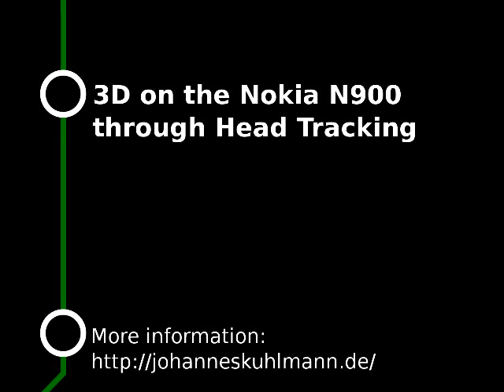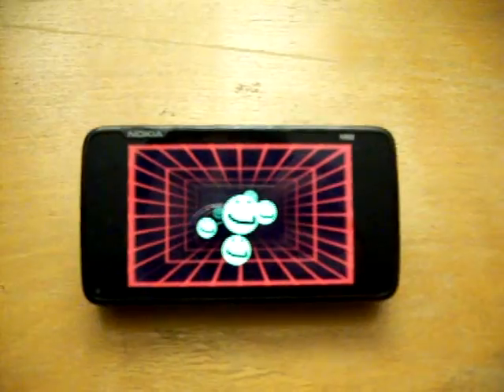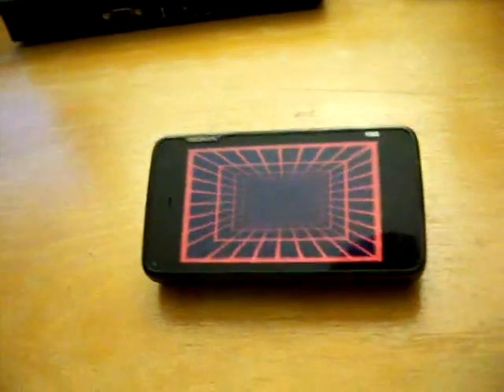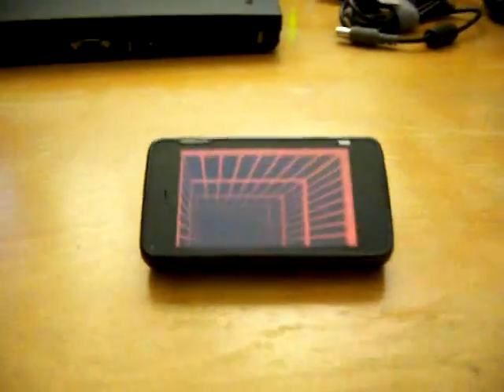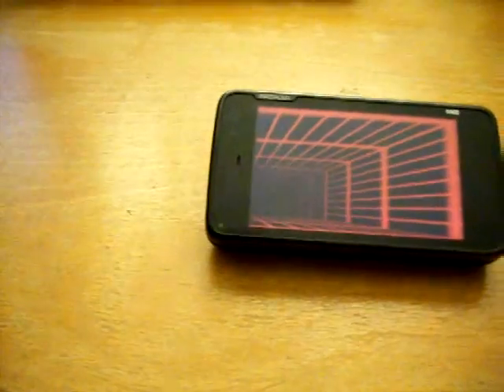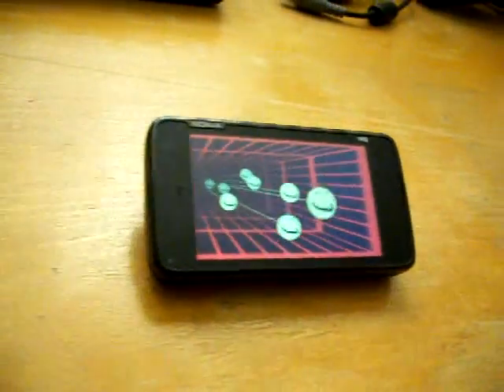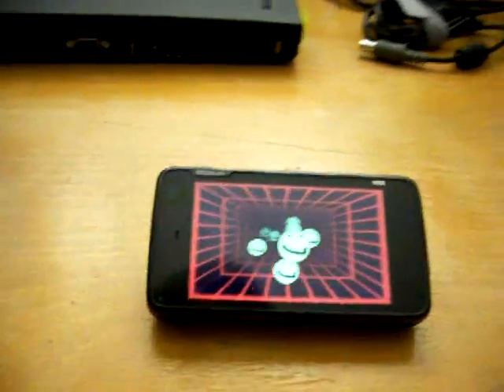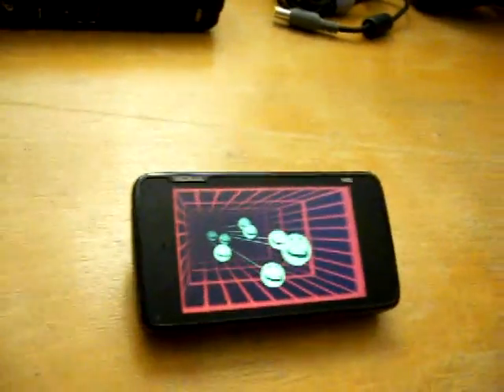3D On The Nokia N900 Through Head Tracking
This video shows a 3D effect that was first publicized by Johnny Lee who used a Wiimote. It is achieved by tracking the user's head and adjusting the camera through which the scene is viewed accordingly. The device's screen appears to be a window into a virtual world.